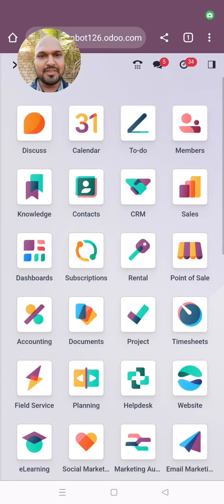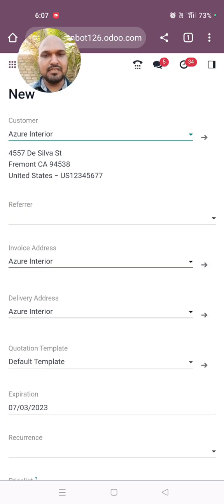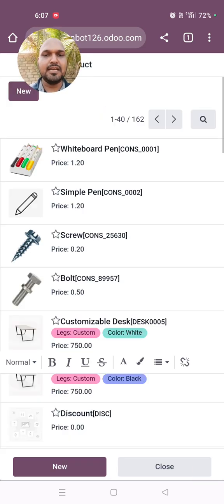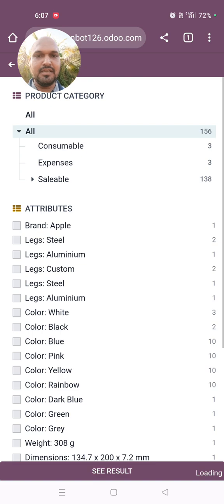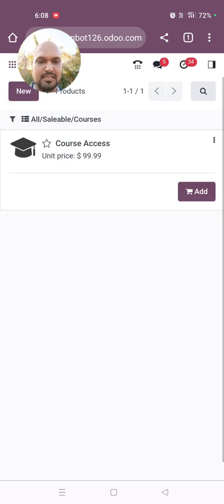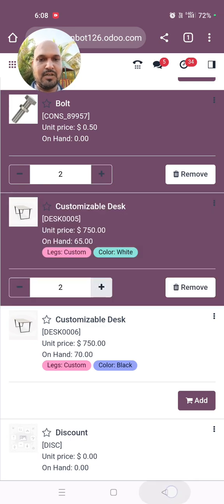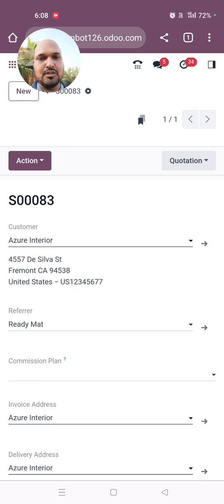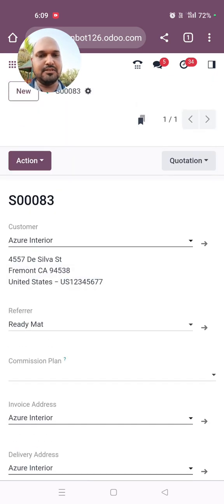Quick Sales Order processing on odoo v17 for field sales executives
odoo v17 is going to be a game changer. This mobile video will give you a short highlight to one of the great features to create quotation and sales orders quickly on mobile devices.

odoo is going to offer Product Catalogue option to browse entire product portfolio category wise and selection of products made very easy with pos and eCommerce like feature to add products to quotation just at the blink of eyes.

Odoo 17 sales management app will be helpful to the field sales team in industries like pharmaceutical fmcg wholesale and retail and many more to generate orders quickly and ask for customer confirmation by email and signature.